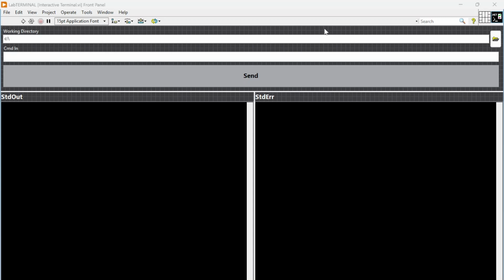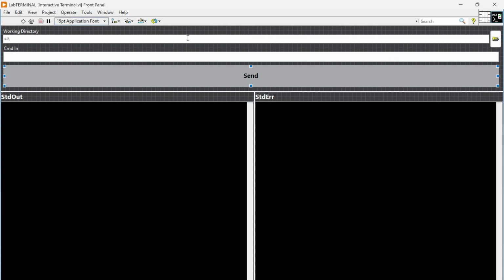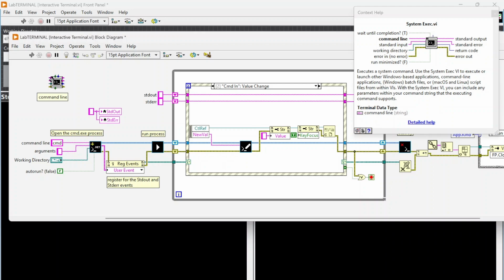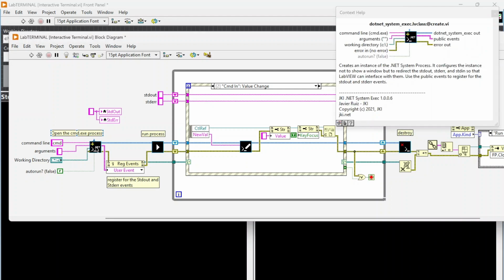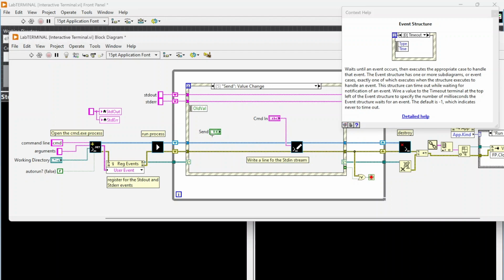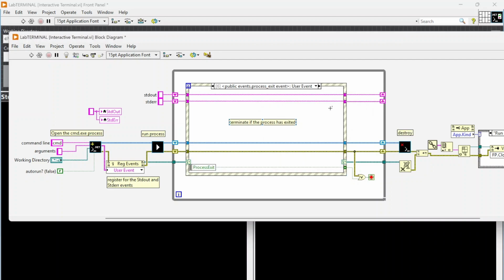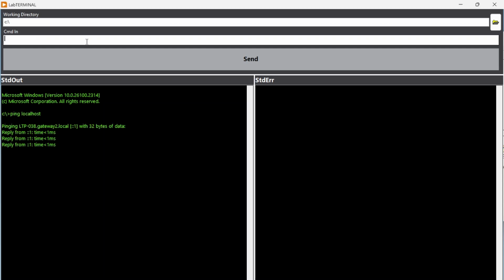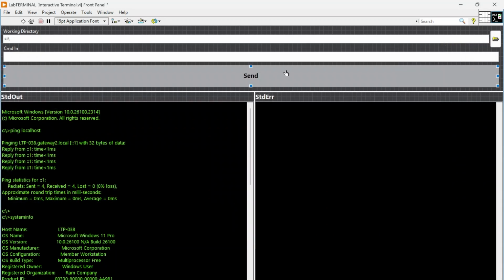LabVIEW Async System Exec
In this video, we demonstrate how to connect to and interact with asynchronous system executives like CMD or PowerShell using the JKI .NET System Exec package in LabVIEW. This powerful package simplifies running system commands, scripts, and external processes directly from your LabVIEW applications, enabling seamless integration with your operating system.

What you’ll learn in this video:

-Introduction to JKI .NET System Exec: Overview of this package and its advantages for executing system commands asynchronously.
-Setting Up the Package in LabVIEW: Step-by-step instructions to configure and use the JKI .NET System Exec package.
-Running CMD Commands: Learn how to send and capture output from CMD commands directly in LabVIEW.
-Executing PowerShell Scripts: See how to run PowerShell scripts and handle their results within your application.
-Practical Applications: Explore use cases such as file management, automation, and integrating external tools into LabVIEW.

By the end of this video, you’ll be equipped to interact with system executives like CMD and PowerShell from LabVIEW, enhancing your ability to automate tasks and extend functionality.